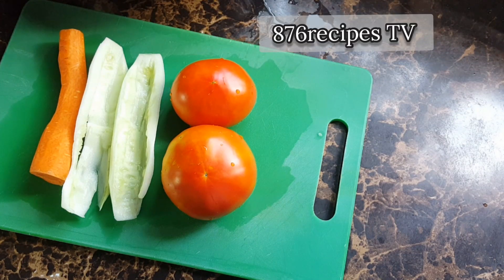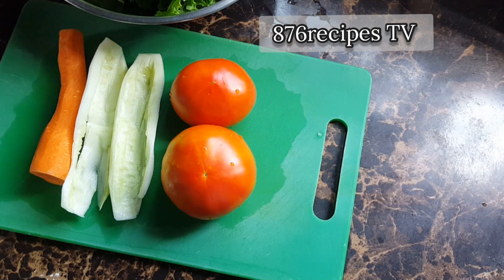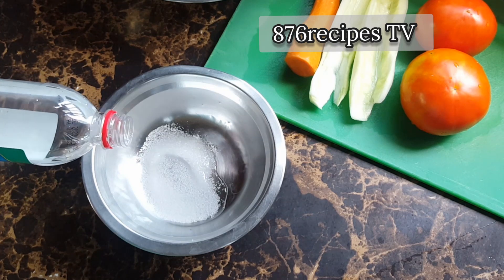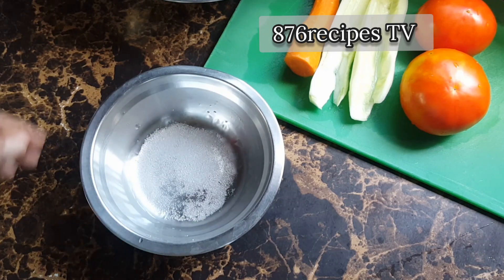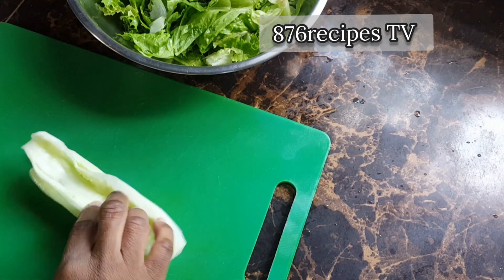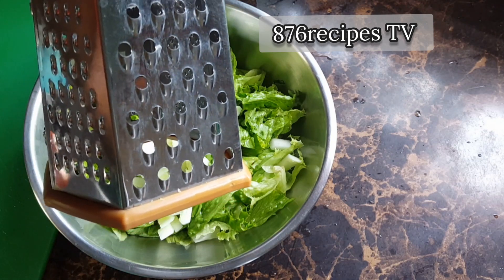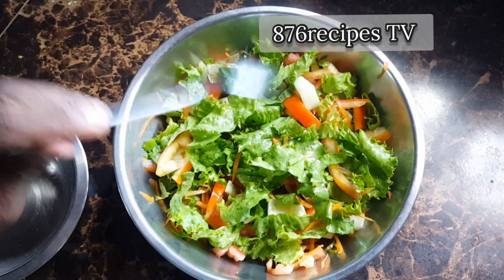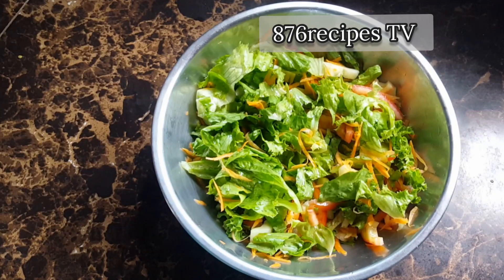Simple salad recipe Jamaican style